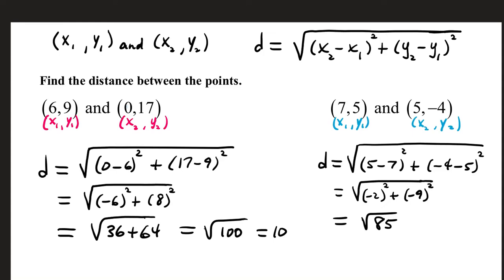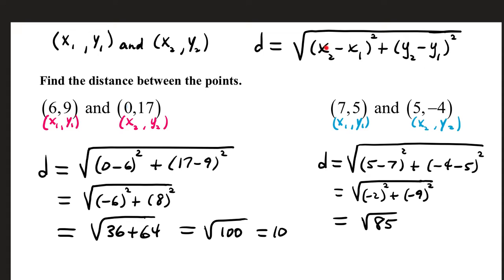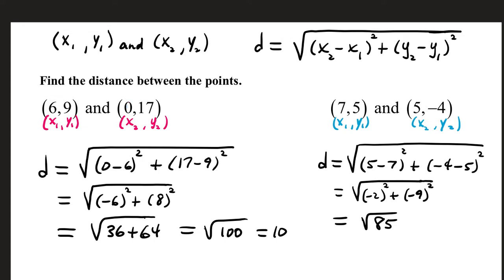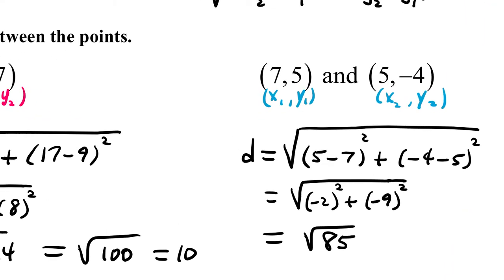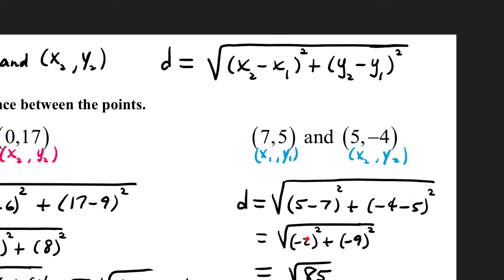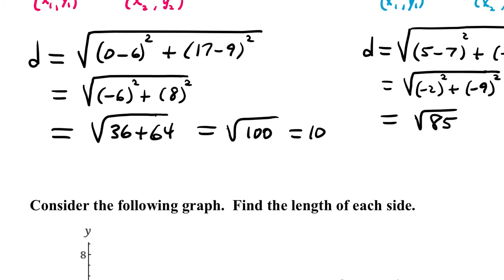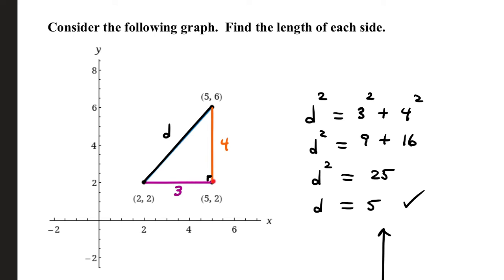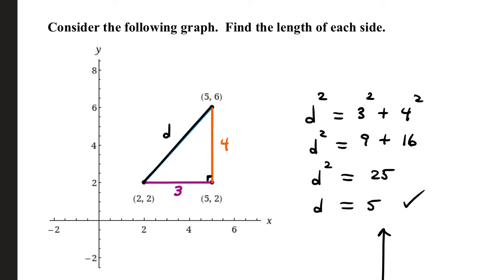Finding Distance Between Points